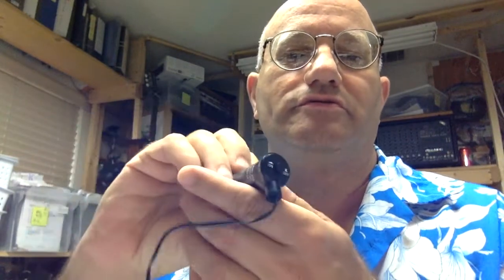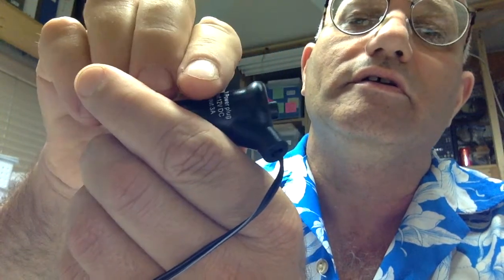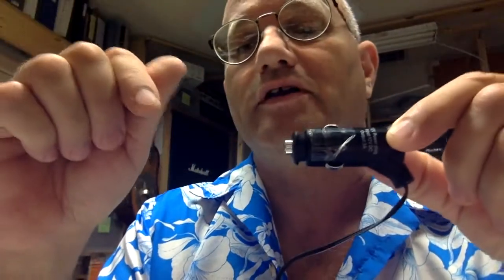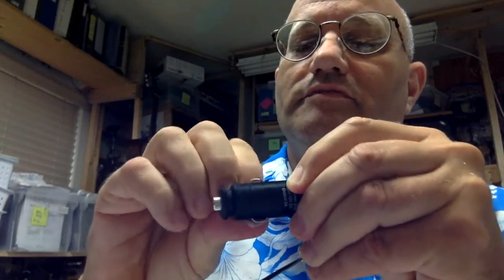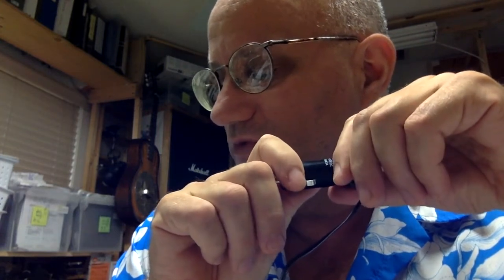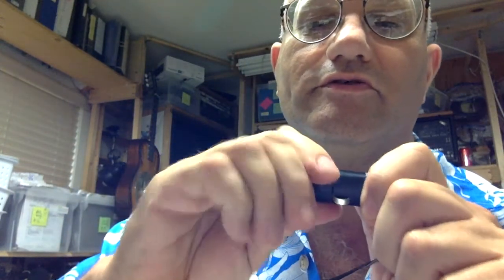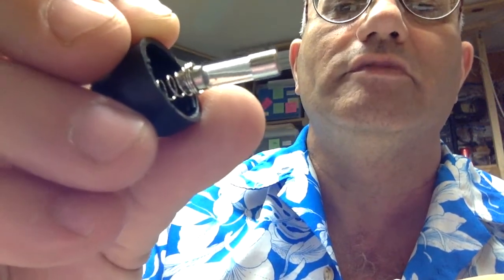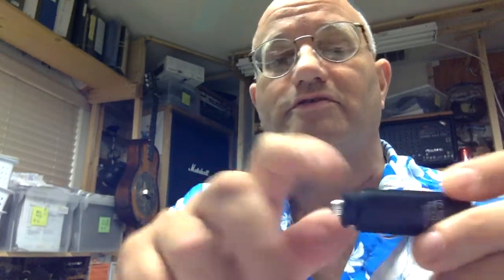Car Cigarette Lighter On-Off Switch, 3 Amp 12 Volt DC and how to switch out fuse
Car Cigarette Lighter  On-Off Switch,   3 Amp 12 Volt DC  made  by  Pilot  Automotive,  model  number  CZ - 3066.   In this  video I  show how  to change   out the  fuse.  I  bought  this  at  Pep Boys  Automotive couldn't  find  at  any  other  auto parts place.   Note  the  White Stripped  wire  is  the   positive  cable  and  is  the  same  polarity  as  the  tip  of  the  cigarette  lighter type  end.   The  all  black  wire  side  is  the  negative  side  and  is  found  at  the  outer  edge  of  the  cigarette type lighter plug  in  end.      Non -  paid  for  ad.